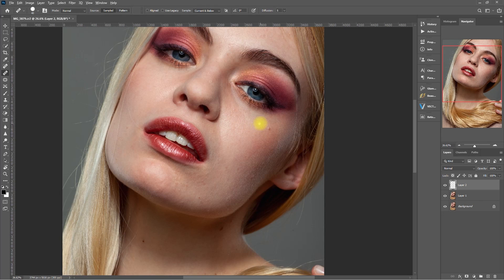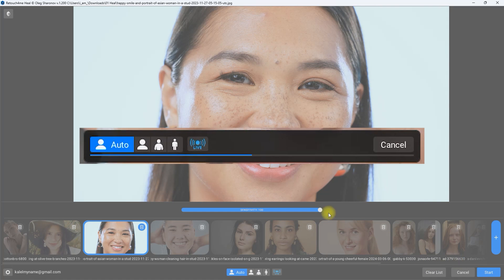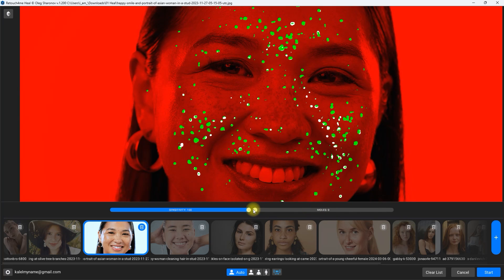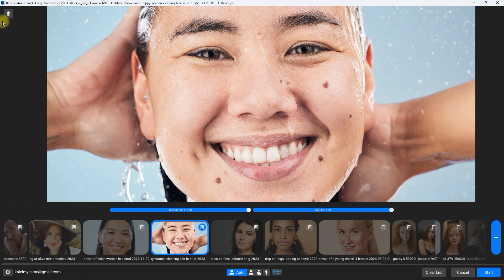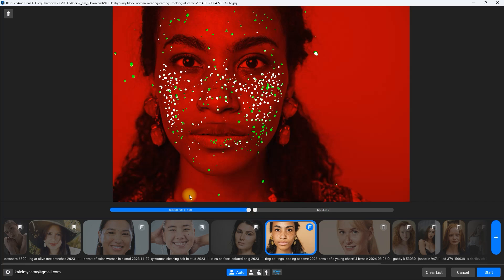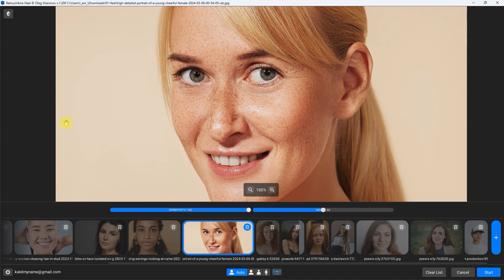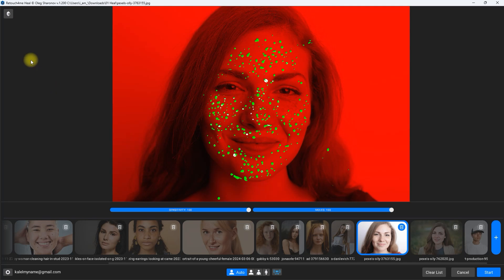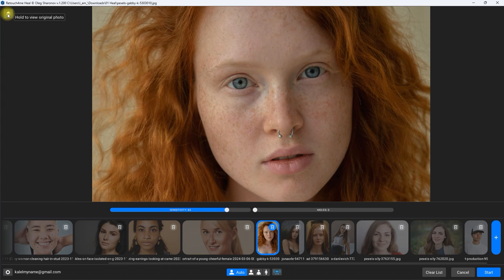Retouch4Me Heal Plugin v1.200 September 2024 Update